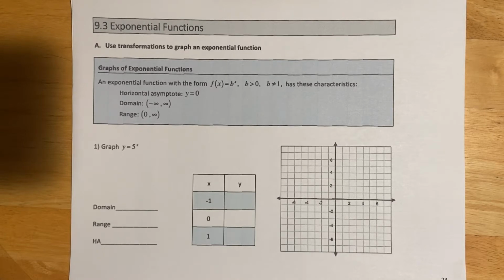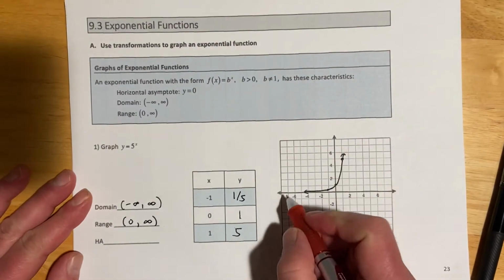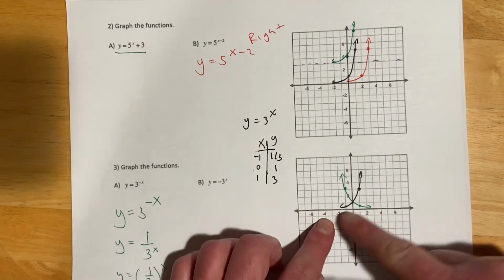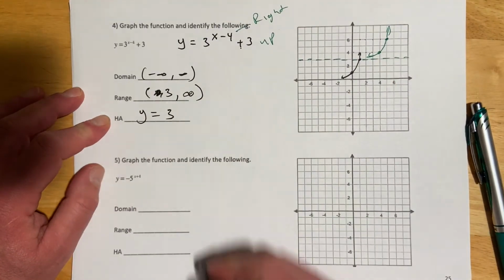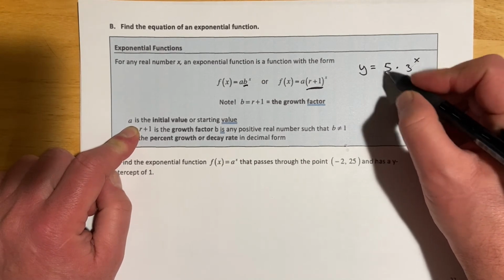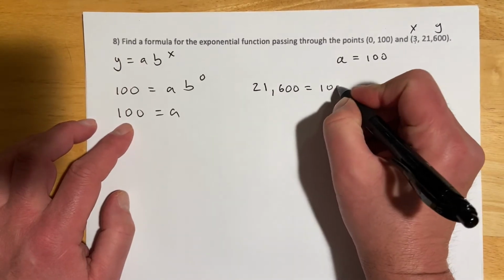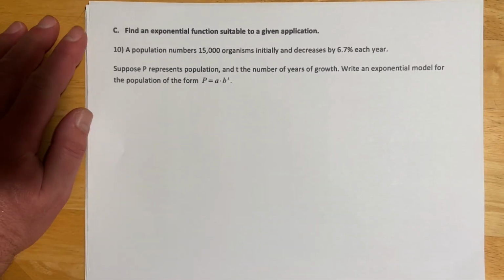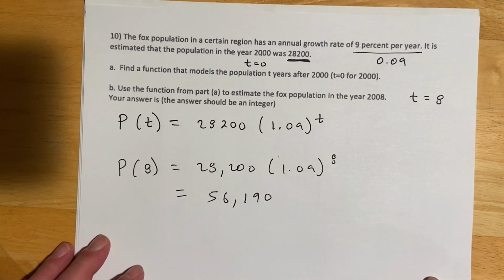141c 9.3 ///// 141_5.3